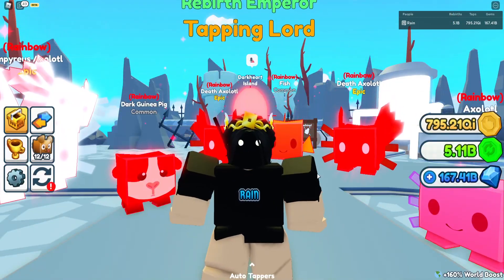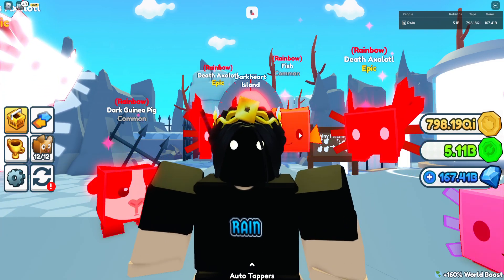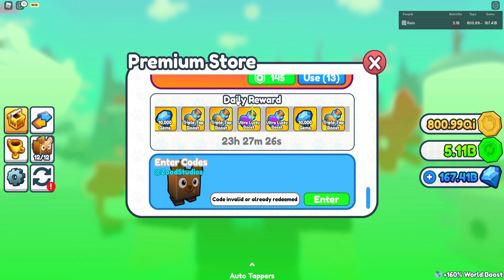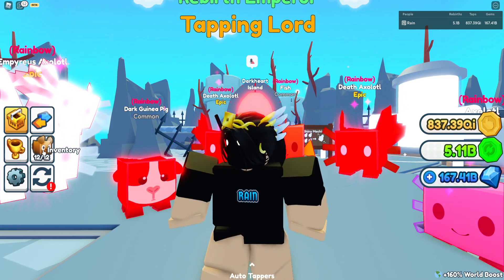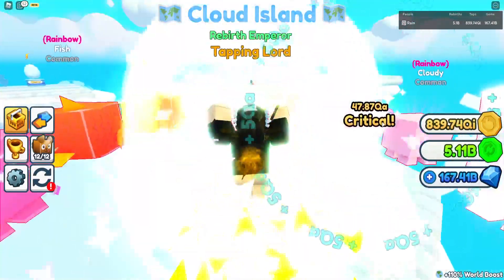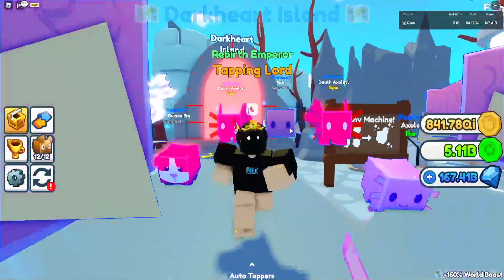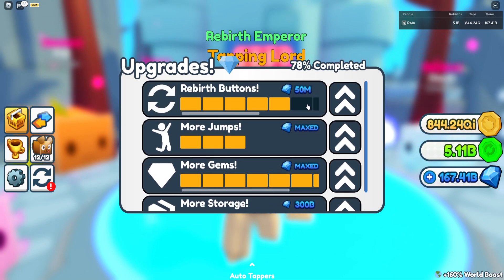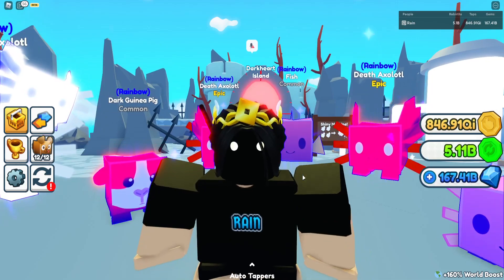Tapping Simulator, Fastest way to get Taps 😍 |Roblox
In this video, I will show you the fastest way to get taps in Tapping Simulator.
Also, how to get rebirth faster.

All codes in Tapping Simulator:
UPDATE4
UPDATE3
UPDATE2
UPDATE1
RELEASE
TESTING

10m event in Tapping Simulator